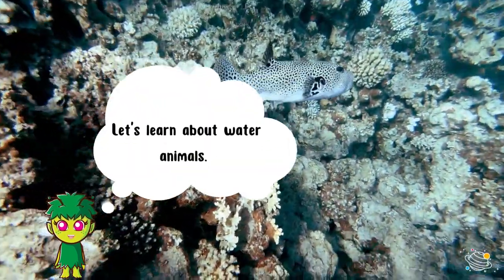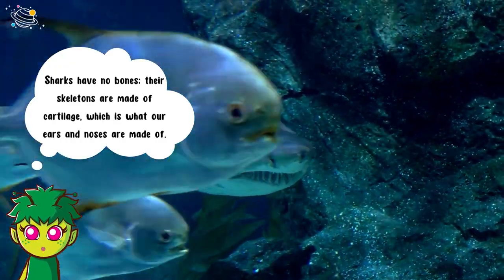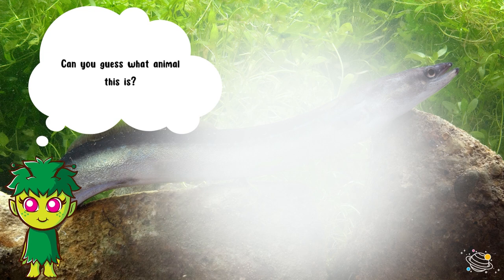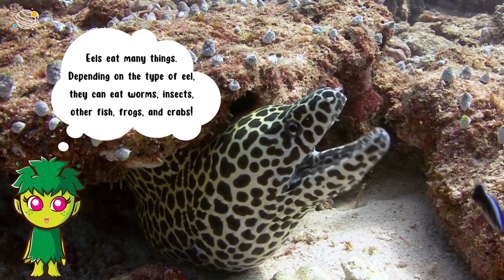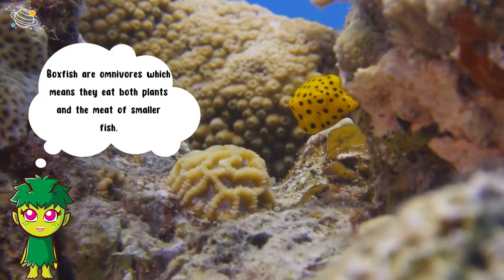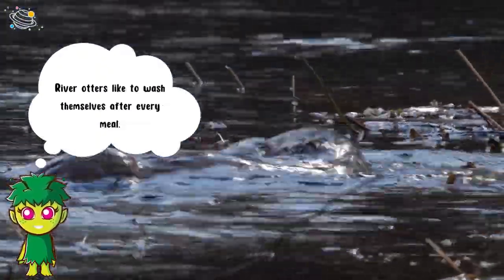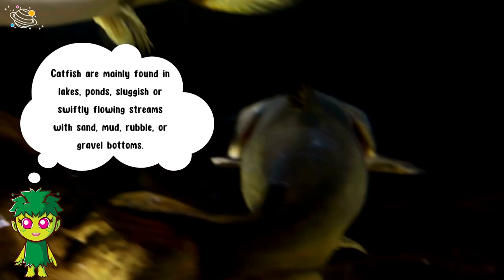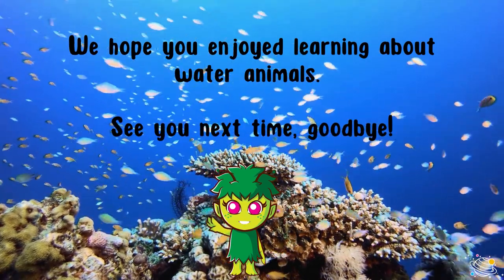Water Animals Ep2 | Science for Kids | STEM Home Learning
Let's look at some animals you can find in water! Do you like learning about different animals? Are you ready to learn all about water animals? In this STEM and Beyond video we will take a look at some more water animals. You will learn some new vocabulary and some interesting facts about water animals. Watch episode 2 now!

✨Shark
✨Bones
✨Skeletons
✨Cartilage
✨Eel
✨Dorsal fin
✨Anal fin
✨Yellow boxfish
✨Omnivores
✨Non-flexible
✨Bony plate
✨River otter
✨Catfish

⏲️TIMECODES⏲️
0:00 – Intro
0:25 – Guess the animal (No1)
0:31 – Fun facts about animal 1
0:58 – Guess the animal (No2)
1:04 – Fun facts about animal 2
1:25 – Guess the animal (No3)
1:32 – Fun facts about animal 3
1:52 – Guess the animal (No4)
1:58 – Fun facts about animal 4
2:17 – Guess the animal (No5)
2:24 – Fun facts about animal 5
2:50 – See you next time!